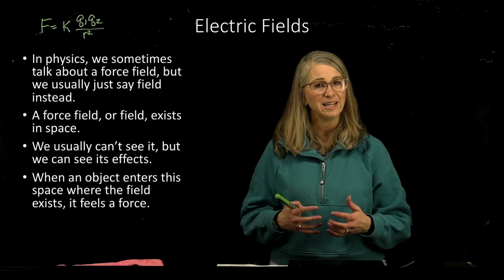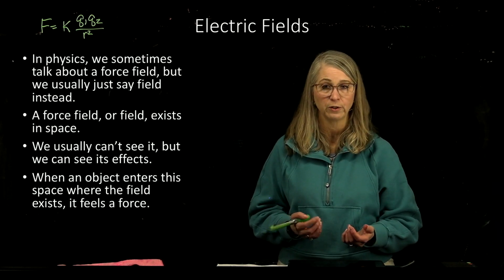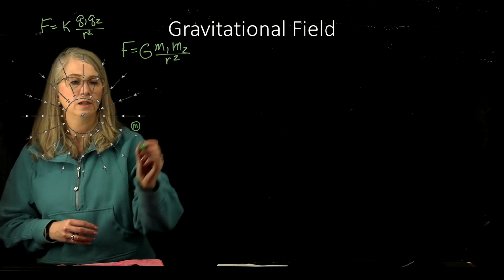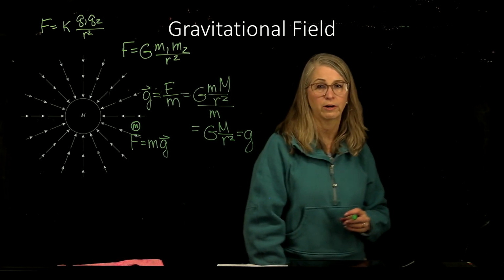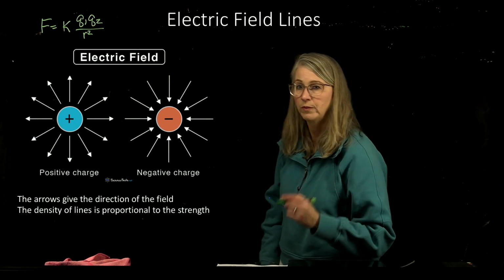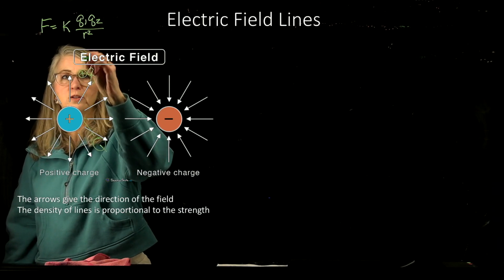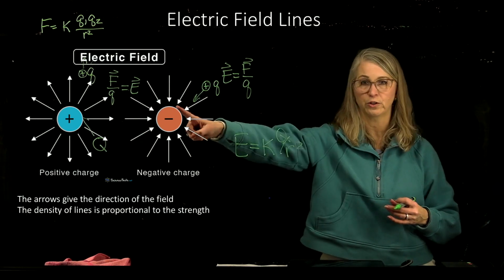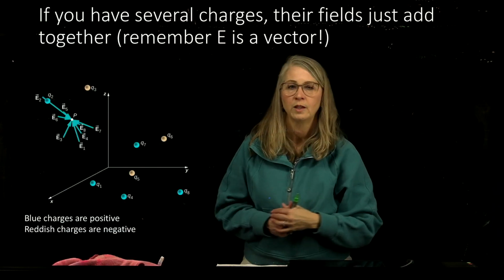electric field video